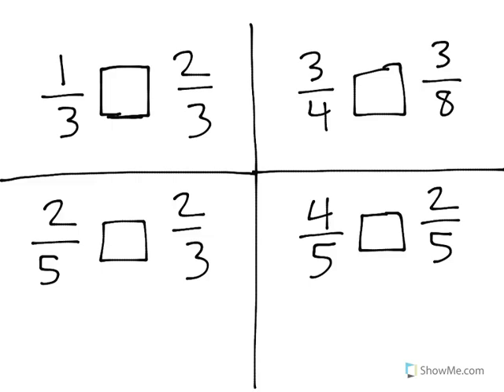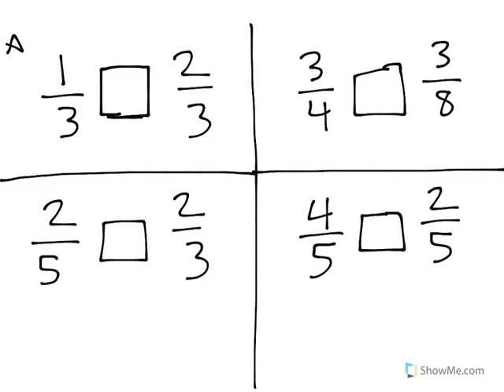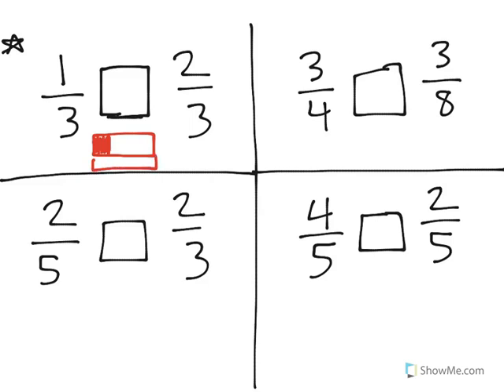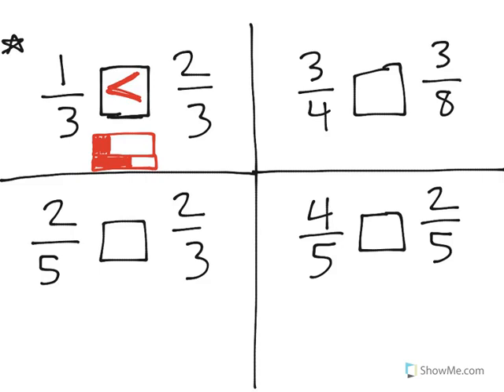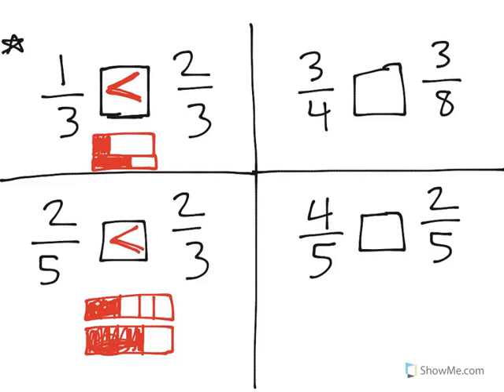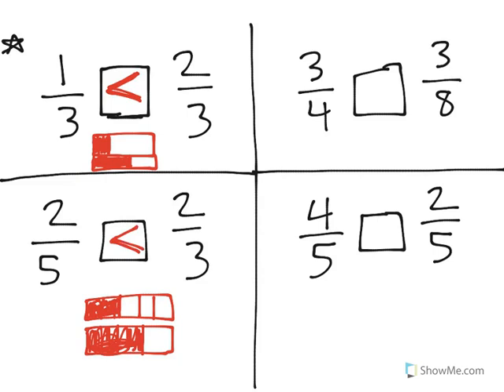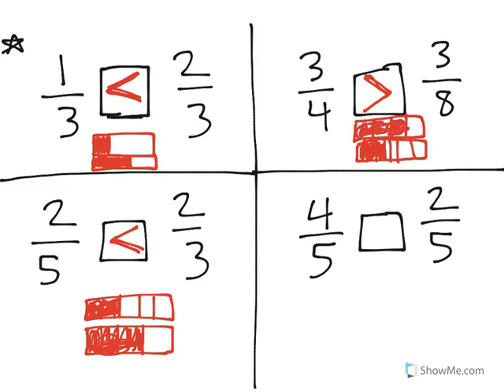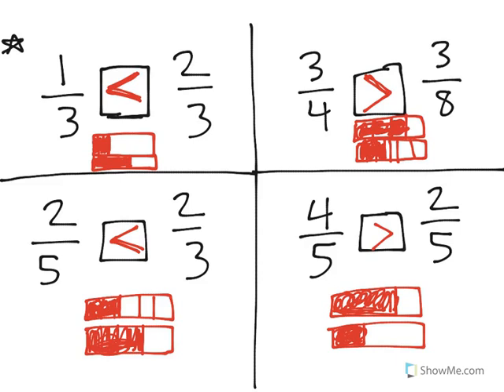[3.NF.3d-1.0] Compare Similar Fractions - Common Core Standard - Practice Problem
Compare two fractions with the same numerator or the same denominator by reasoning about their size.